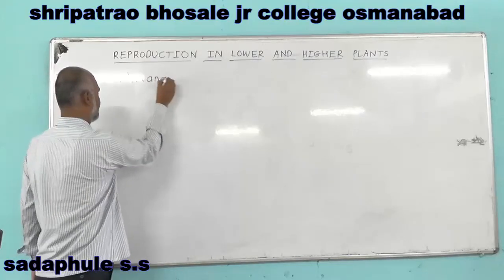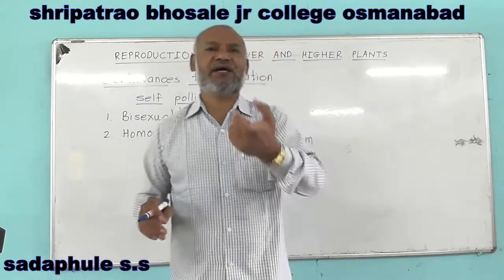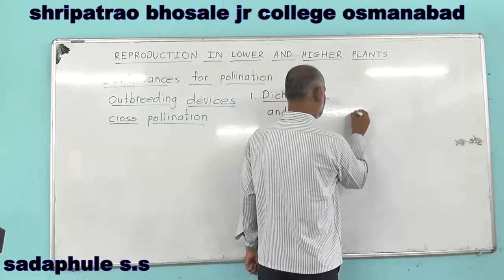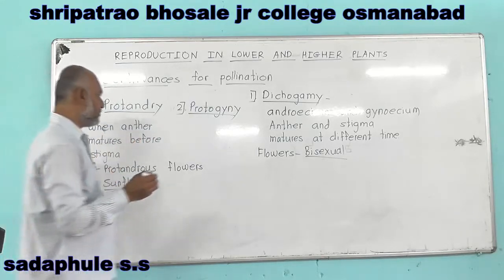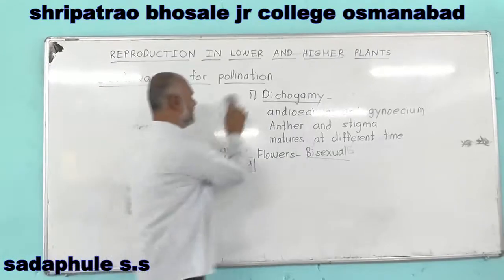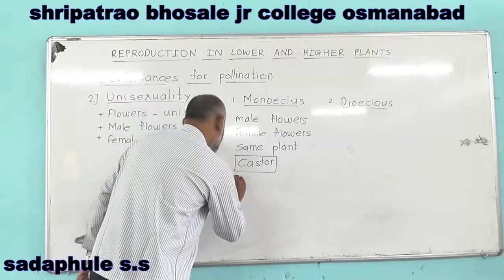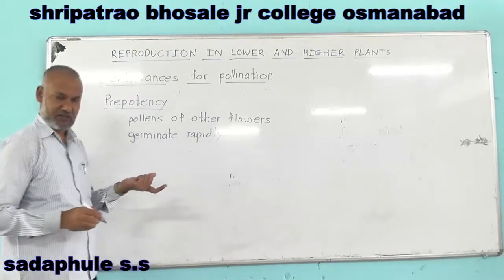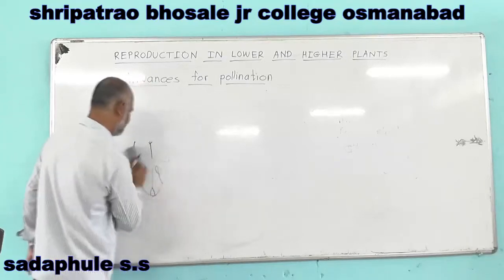Reproduction In Lower And Higher Plants